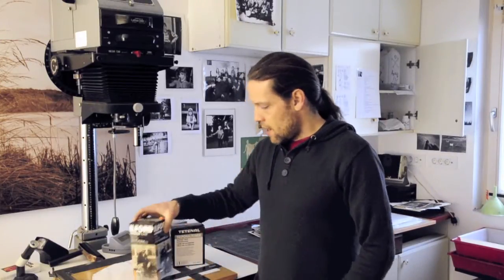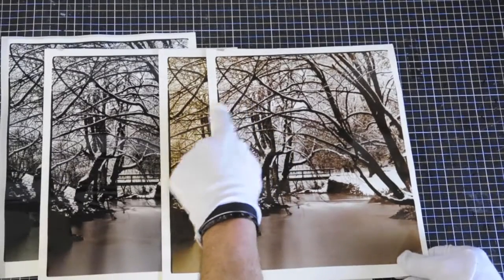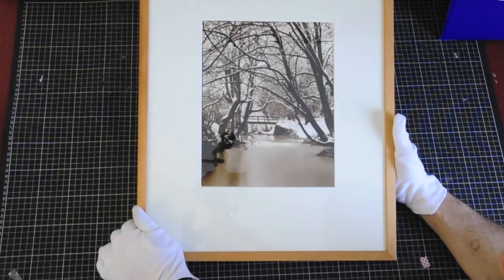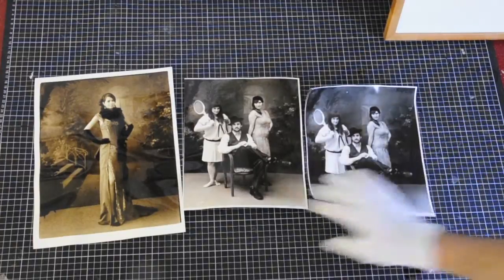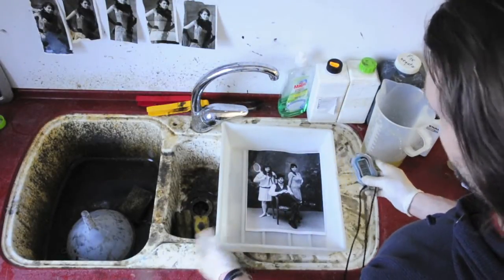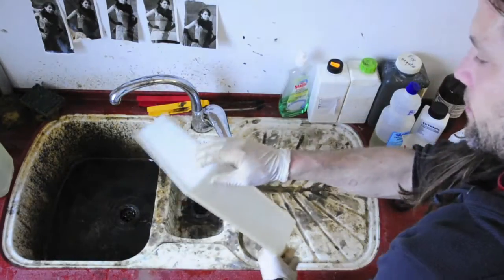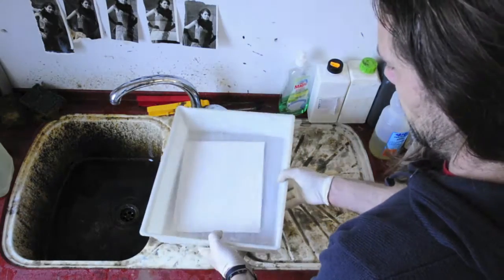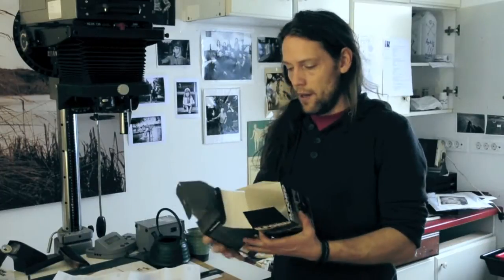Darkroom topshit tricks - split toning with sulphide and selenium toner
A tutorial video on split toning with sulphide and selenium toner.